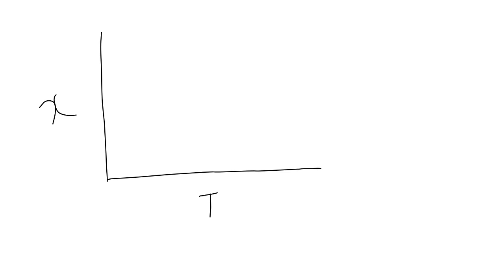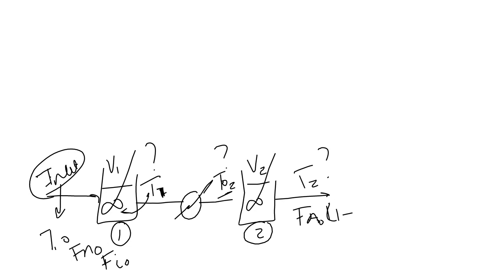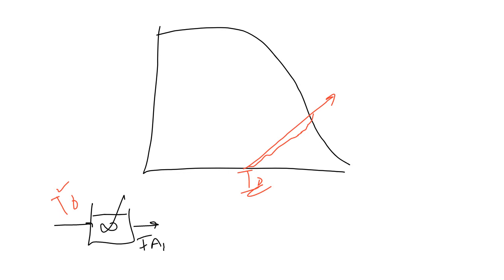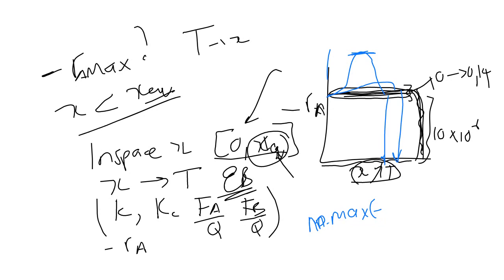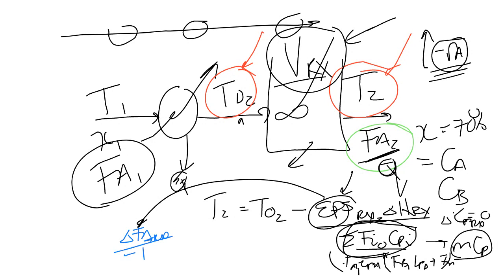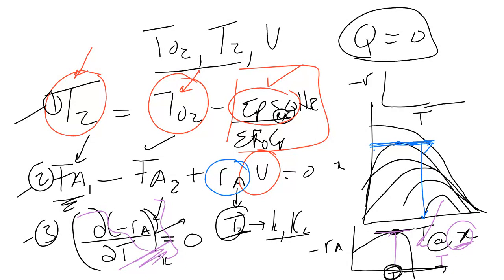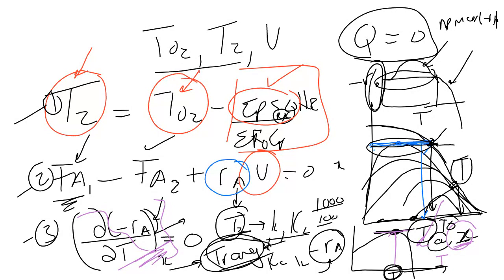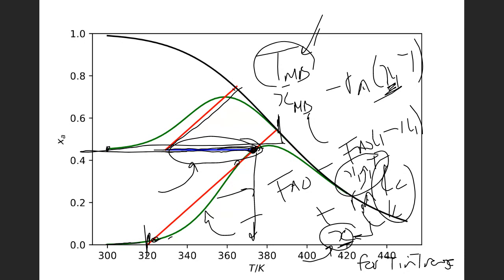16 Tut 4 part 2